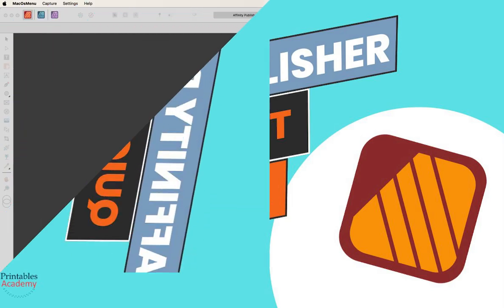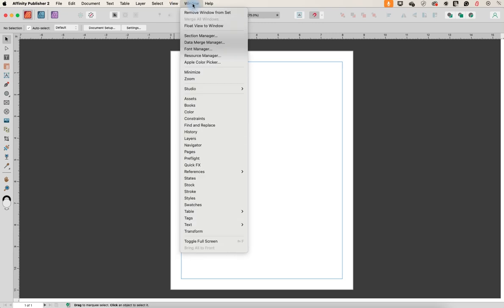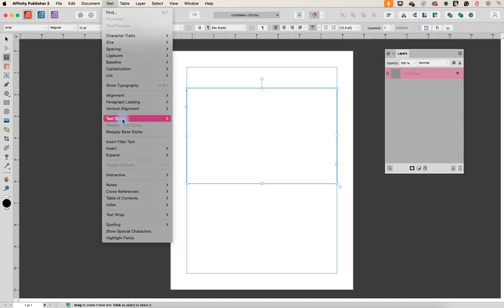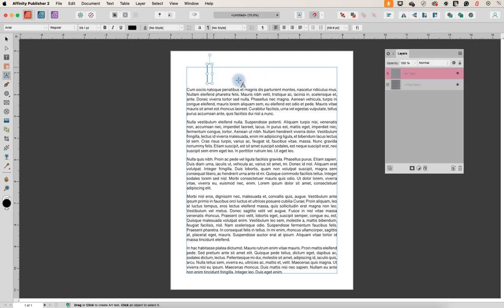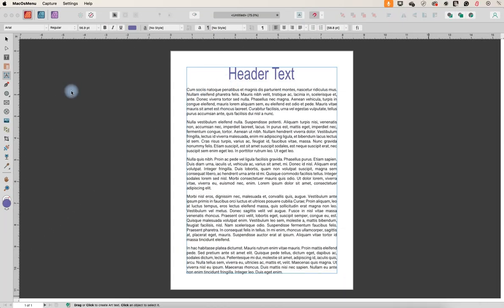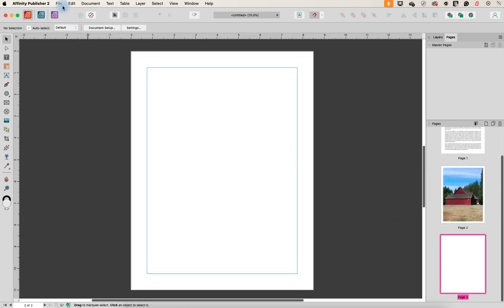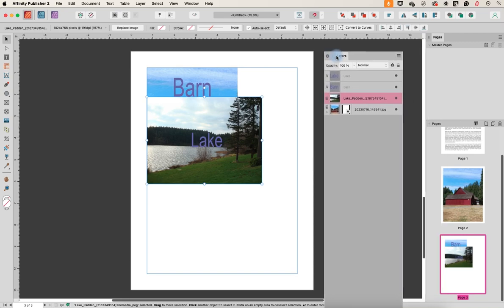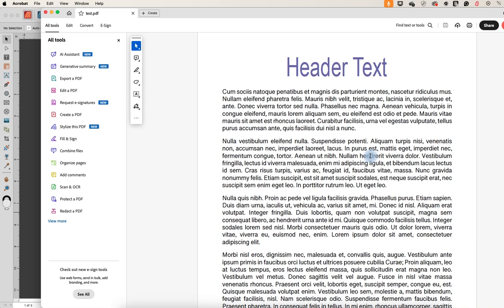Affinity Publisher Quick Start Tutorial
In less than 30 minutes, you can get started with Affinity Publisher. Learn 10 high impact task that will get you started with all of the basics.

You will learn:
00:37 Create a new document & document settings
3:09 Get to know the interface
6:52 Place text with text boxes and the artistic text tool;  change fonts, size, justification, and color
12:23 Color basics
15:13 Add more pages to your document
16:40 Place an image from a file & use snapping to place it
20:08 Cropping an image
20:39 Aligning objects
21:47 Working with layers, move to front or back
24:52 Export a PDF